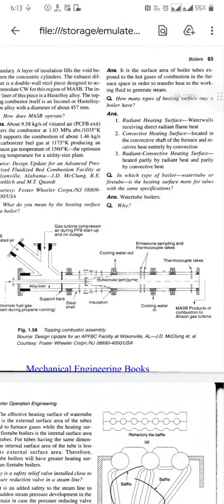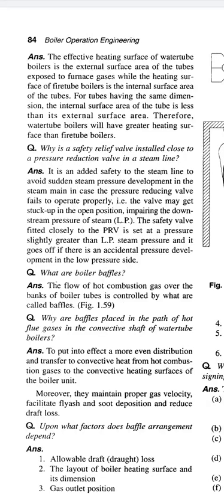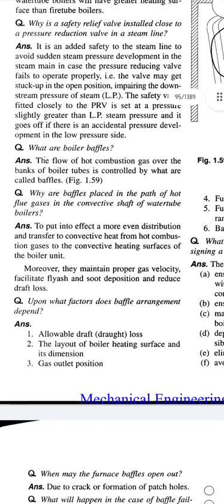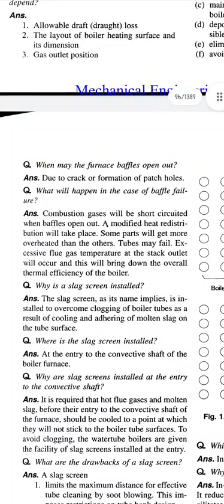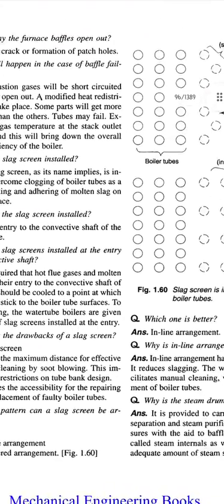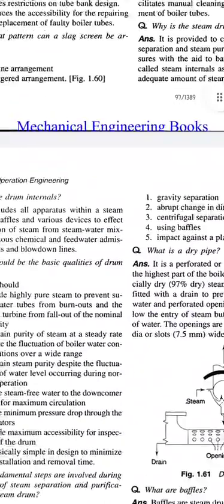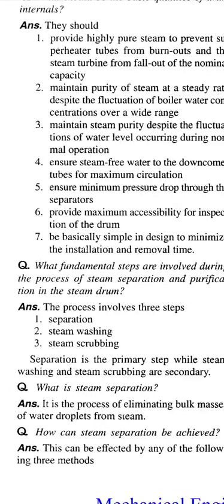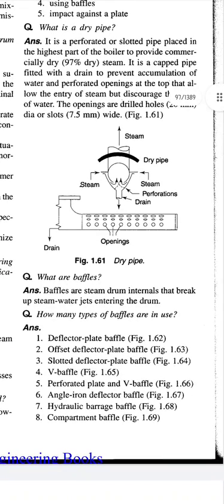Boiler Operation Engineer Questions Book, Page 83-86